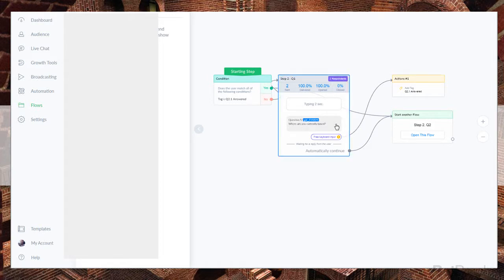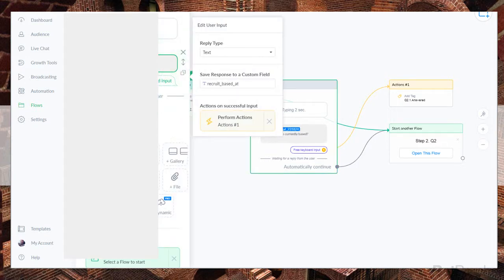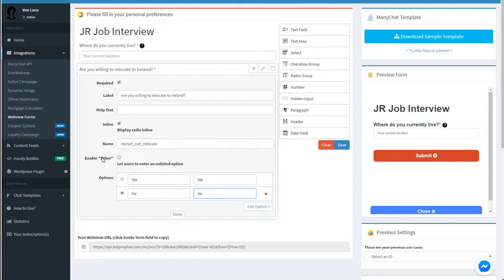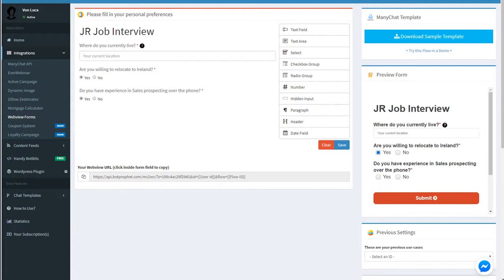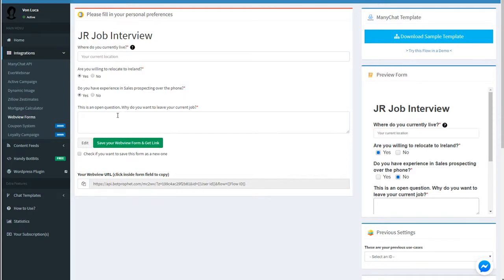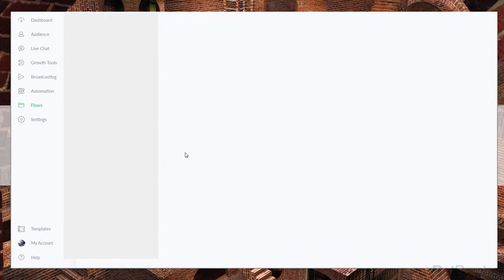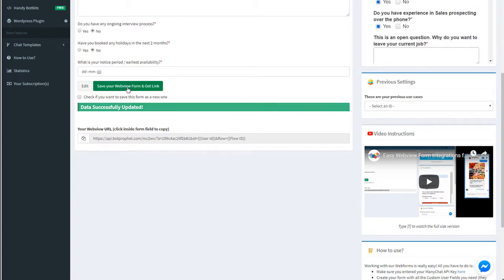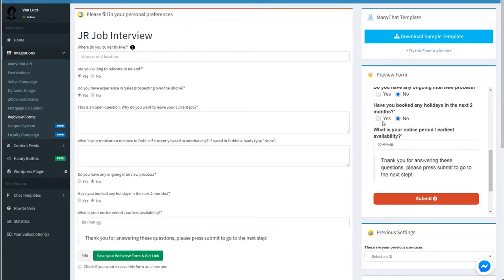How to create a Webview Form for ManyChat without Programming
In this video I'll show you how we transformed over 10 flows with questions and validation into just one single webview form, just by using a Drag 'n Drop form creator from BotProphet.com.

Once the form is created, BotProphet's script will save all data to your user's Custom User Fields using the ManyChat API system.